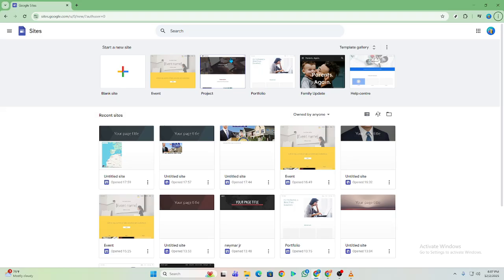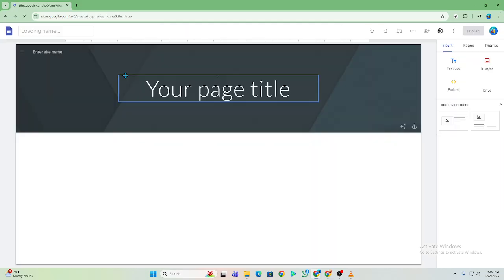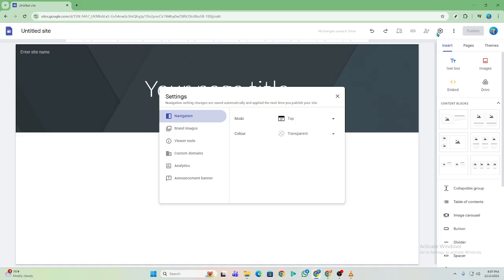How to Add Dark and Light Mode in Google Sites Full 2026 Guide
In this video, you’ll learn How to Add Dark and Light Mode in Google Sites Full 2026 Guide using simple steps, and this tutorial also covers related topics like Google Sites themes, color mode settings, and how to toggle between dark mode and light mode for a professional-looking website. This guide is perfect if you want to improve your site’s design and user experience quickly and easily.